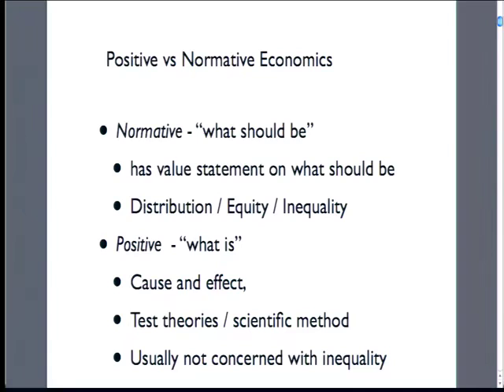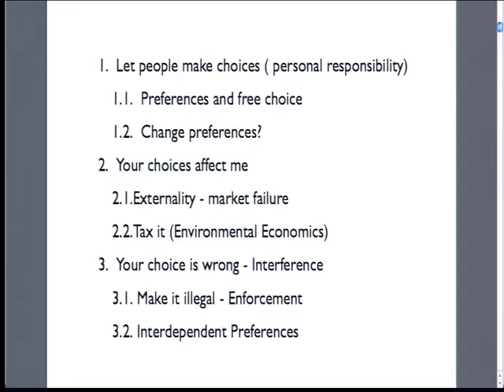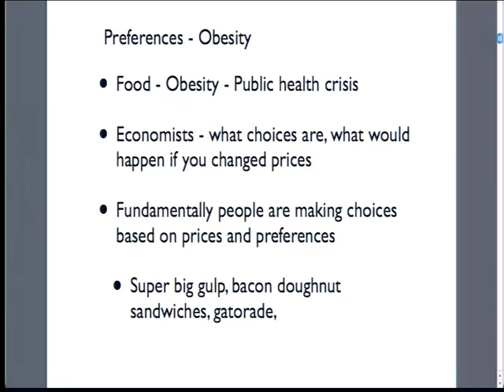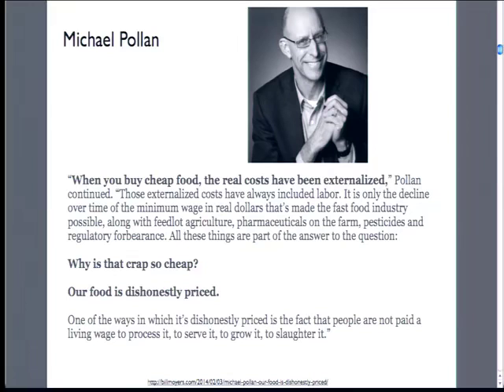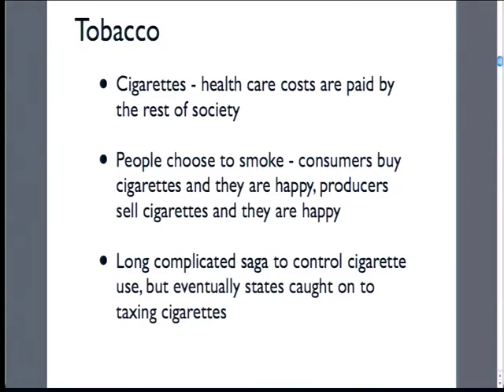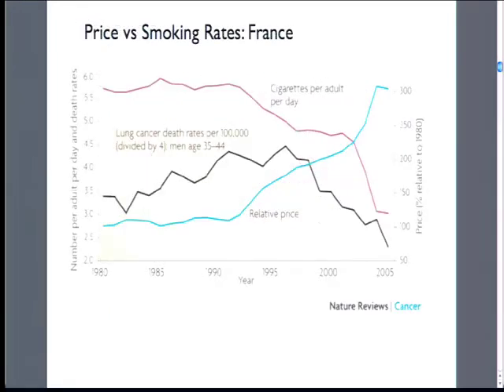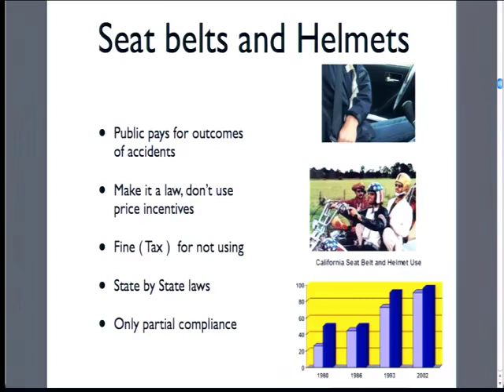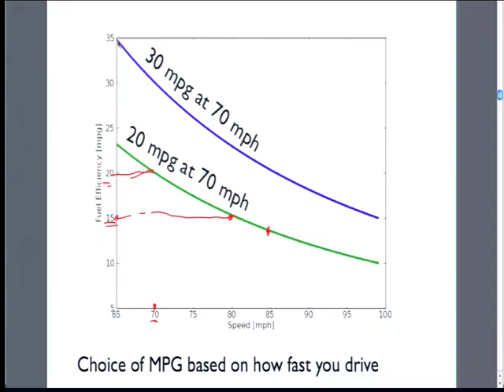2014 02 06 Economics C3 2014 02 06000